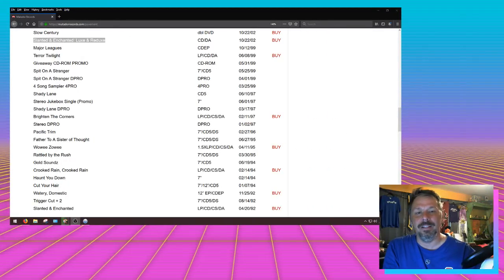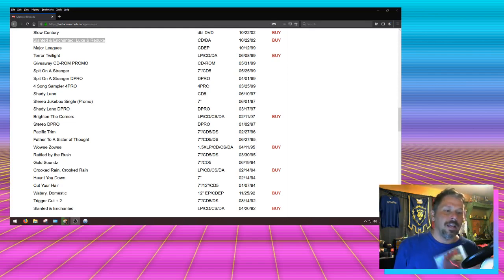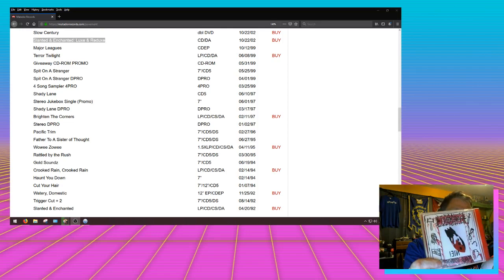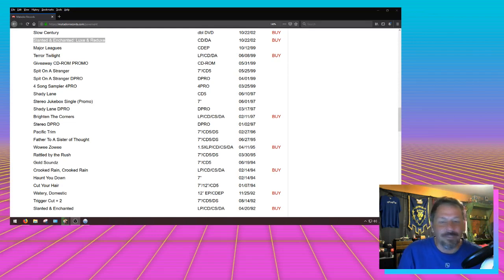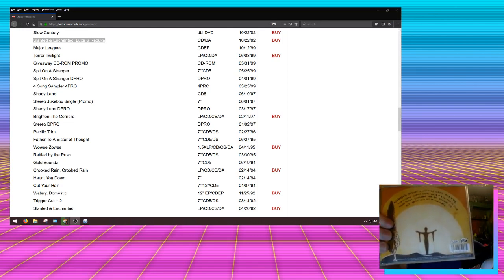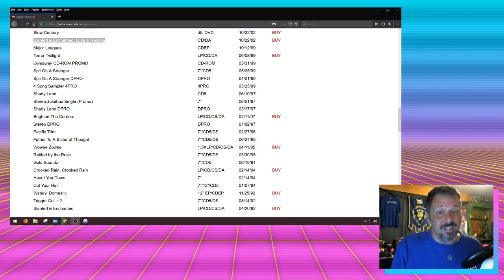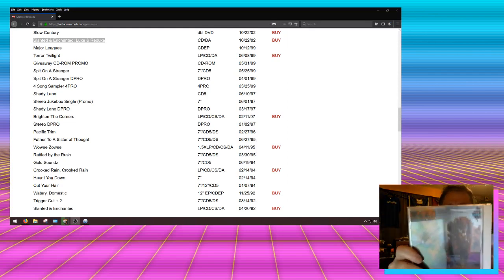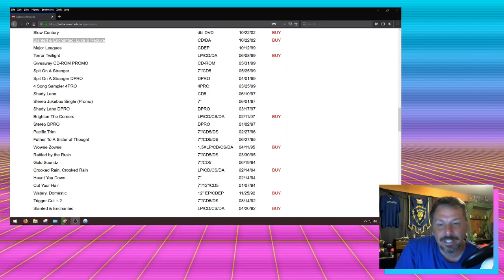Pavement Review Pts 2 and 3 AAR/ Collection